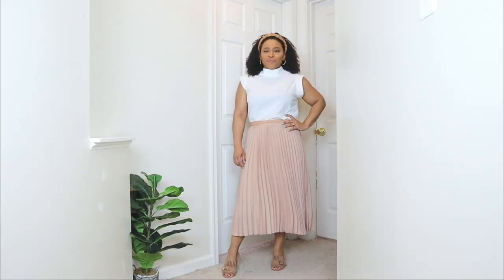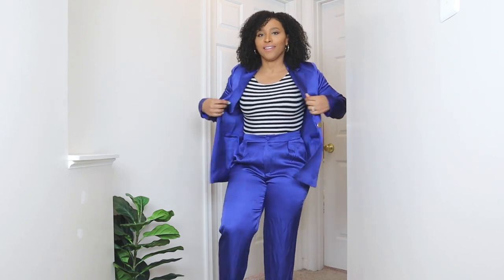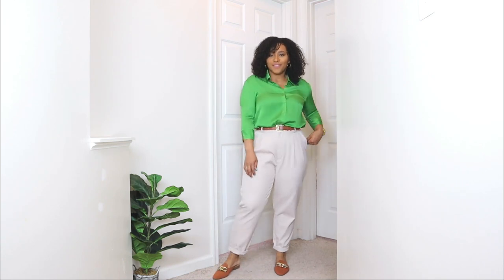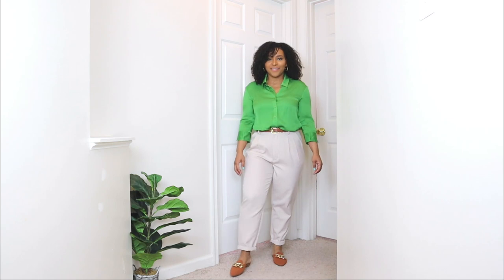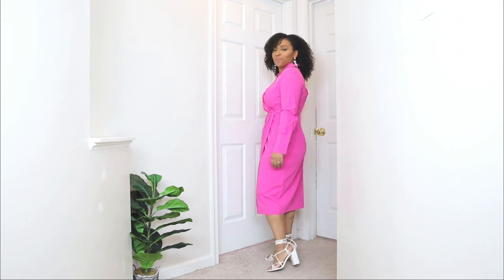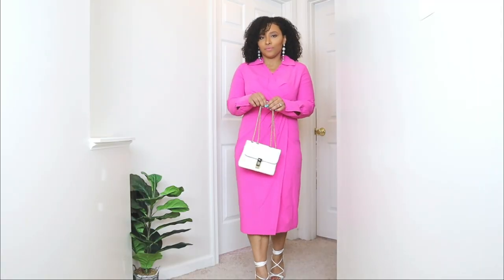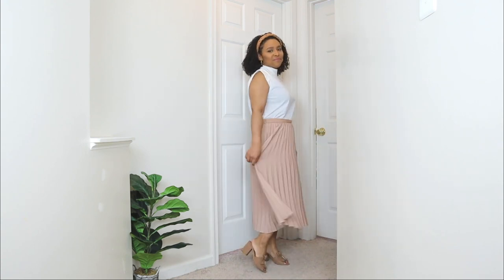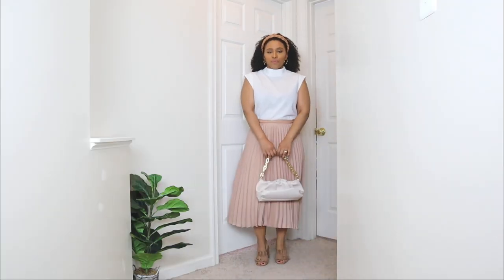What to Wear to Church on Easter | Church Outfits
Looking for church outfit ideas? I'm showing you what to wear to church on Easter Sunday. These church outfits for ladies are great spring outfits and make great easter outfit ideas. Modest church outfits don't have to be boring so these outfit ideas going to church are chic and cute outfit ideas for church. I shared this week Easter outfit ideas and Easter outfits women in a separate video. This video is more on what to wear to church on Sunday. I hope these modest church outfits and church outfit ideas help you. SO if you ask yourself what should I wear to church check out these church outfit ideas I created for you. These Easter Sunday outfits are easy to recreate. Let me know which Easter outfit or church outfit idea is your favorite?!

►SUNDAY BEST OUTFITS | WHAT TO WEAR TO CHURCH: SUNDAY BEST OUTFITS | WHAT TO WEAR TO CHURCH

✅ IN THIS VIDEO:

►LOOK 1:
2 piece set